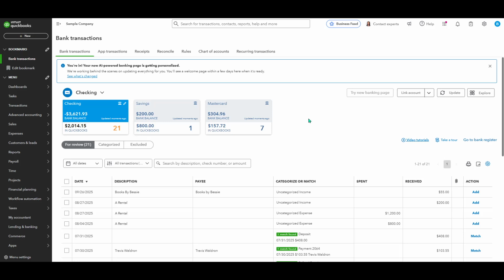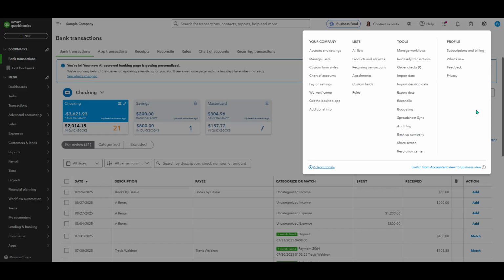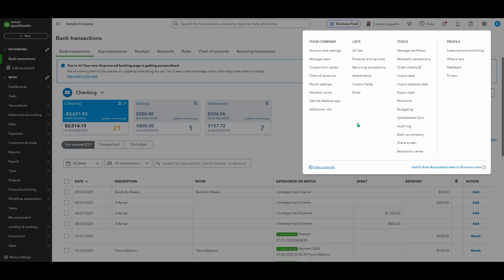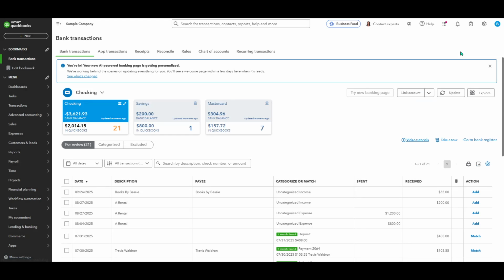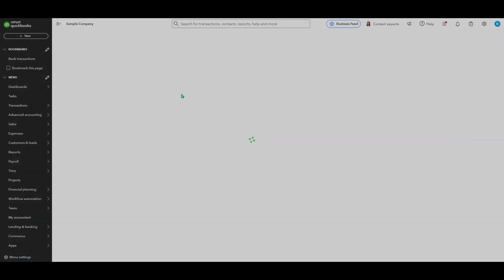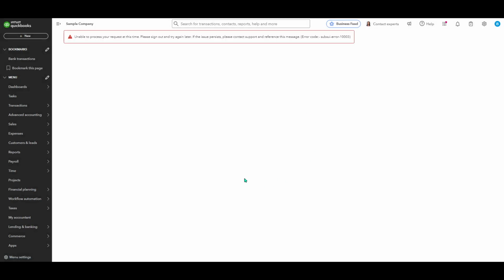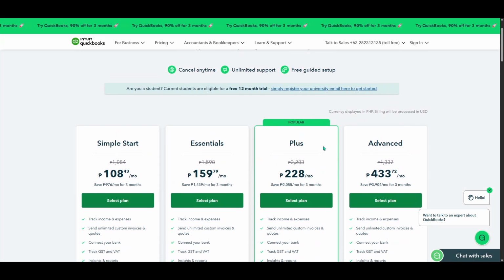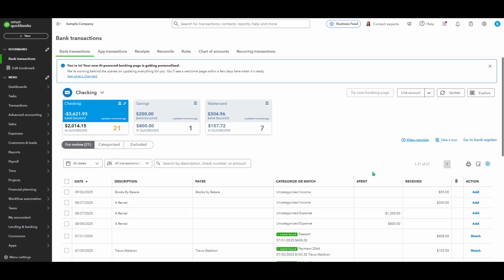QuickBooks Online: How to Manage Billing & Subscriptions (2025 Account Management Tutorial)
Manage billing and subscriptions in QuickBooks Online to update payment methods, control plans, and keep your account active.

how to manage billing and subscriptions in quickbooks online, quickbooks online billing tutorial, qbo update subscription step by step, quickbooks online account management 2025, quickbooks online change payment method, qbo manage quickbooks subscription plan, quickbooks online bookkeeping tutorial, quickbooks online billing and payments guide, quickbooks workflow billing management, quickbooks online small business subscription setup